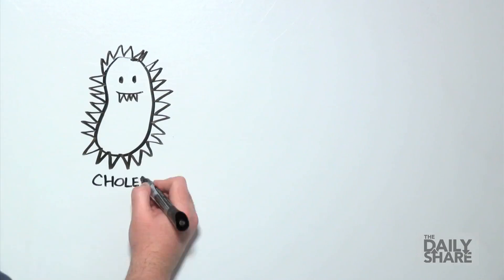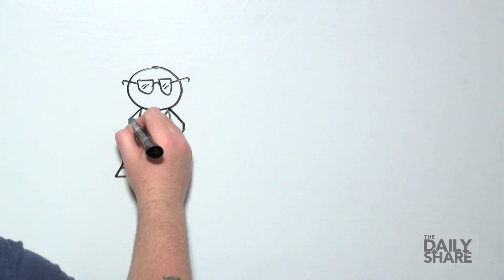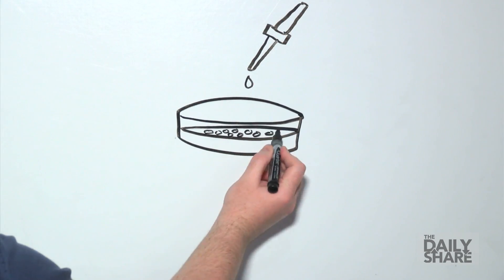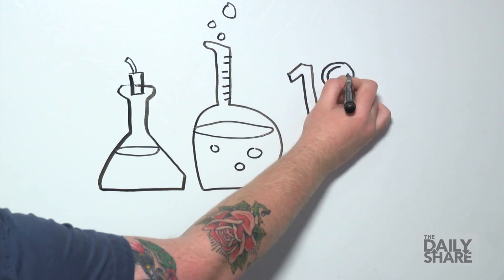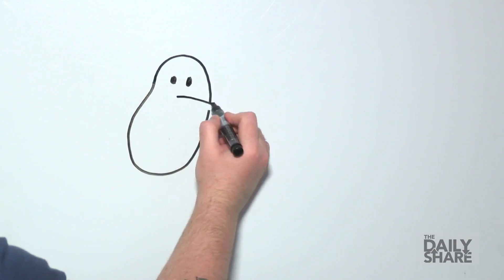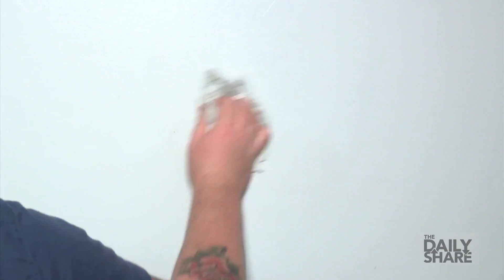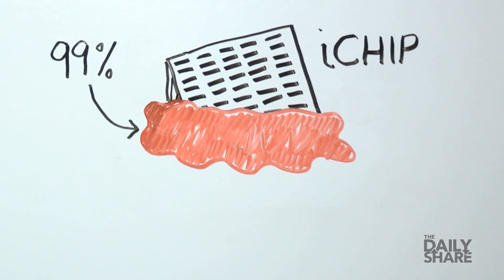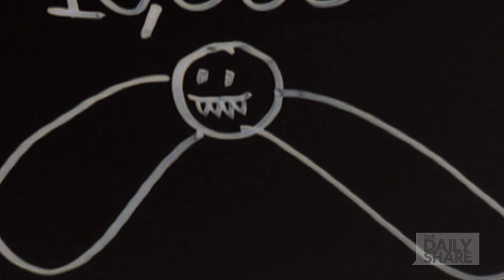The history of antibiotics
With the rise of scary super bugs, we need new antibiotics. How scientist discovered the first new antibiotic in 30 years, Teixobactin, will blow your mind!
News, information, enlightenment. Welcome to The Daily Share.